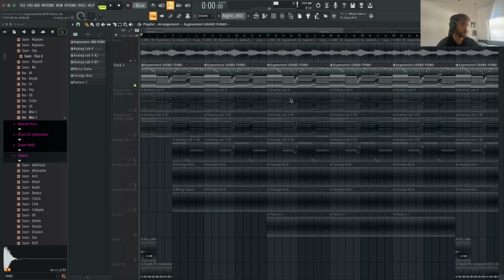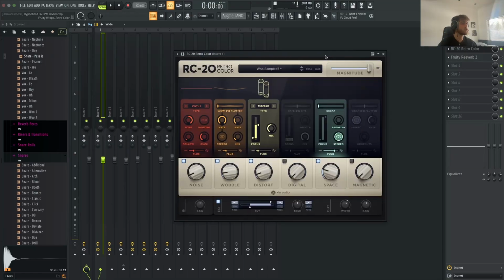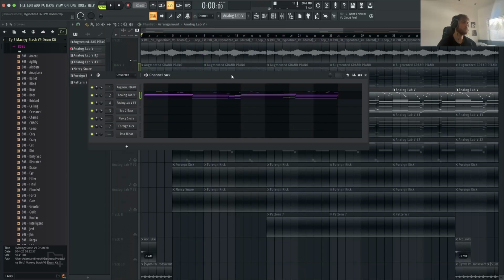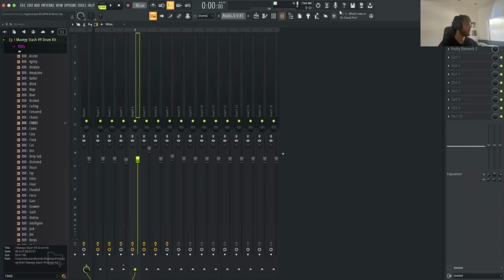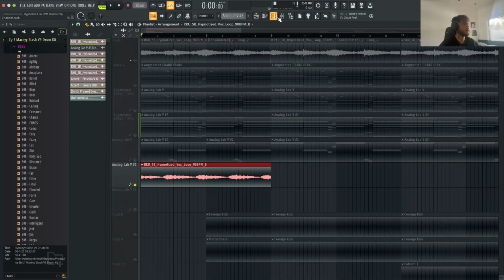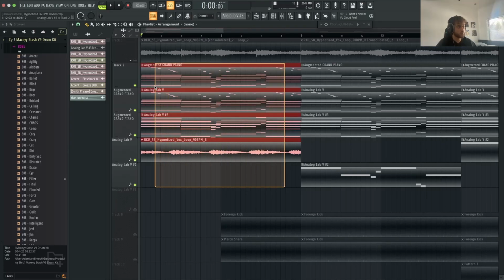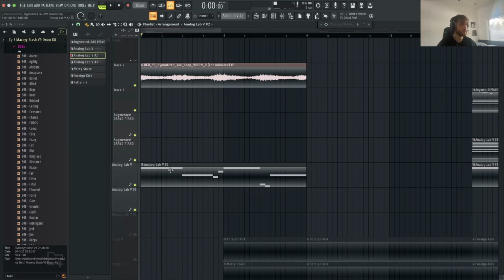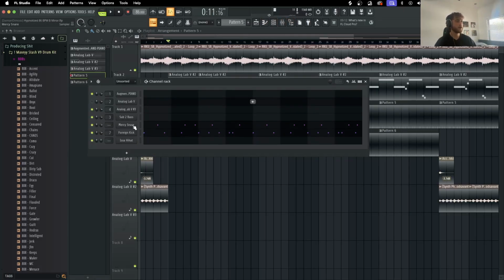How To Make RNB / Soul Samples From Scratch For Drake | Fl Studio Tutorial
In today's tutorial, I break down how to create R&B / Soul samples from scratch, inspired by artists like Drake. I walk through a premade beat and explain each sound step by step, showing how everything comes together in the production process. I also dive into some of the key techniques and sauce used by Drake's producers, to achieve that ambient, underwater vibe you hear on his projects.

Let me know on what type beats you would like to see me cook up next!